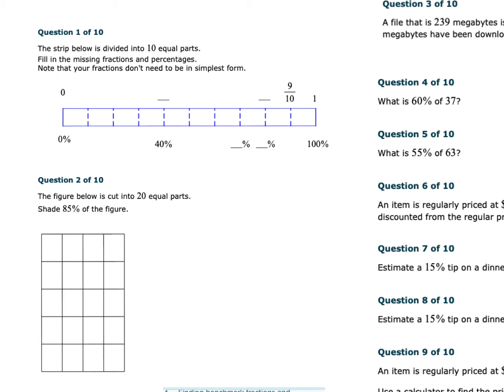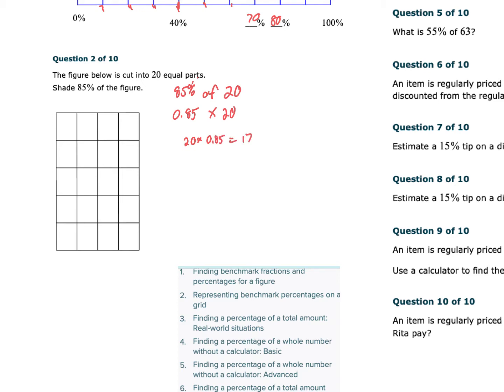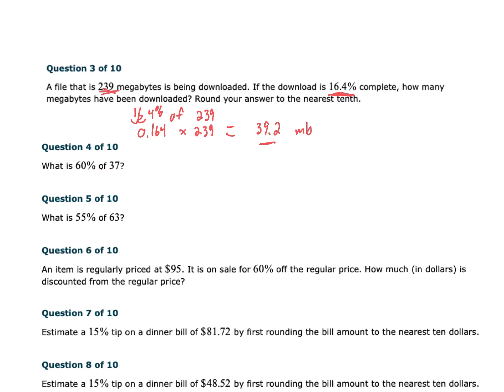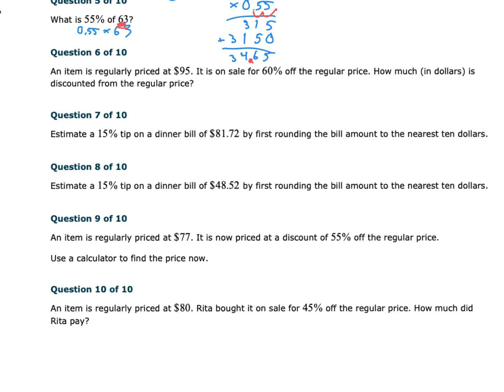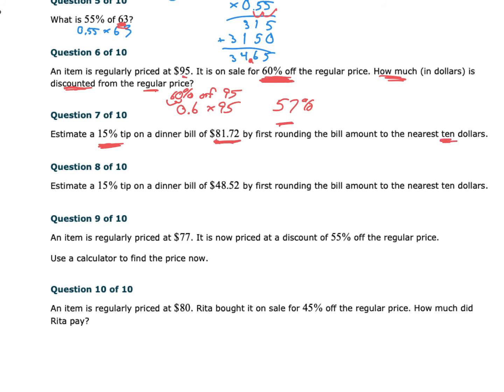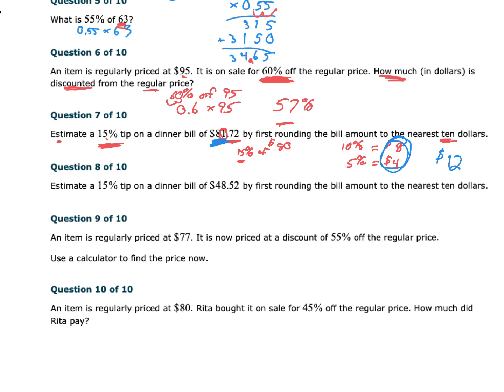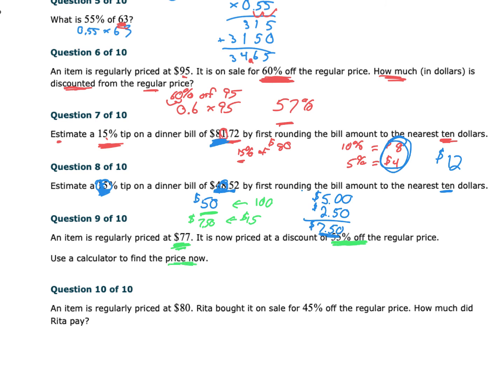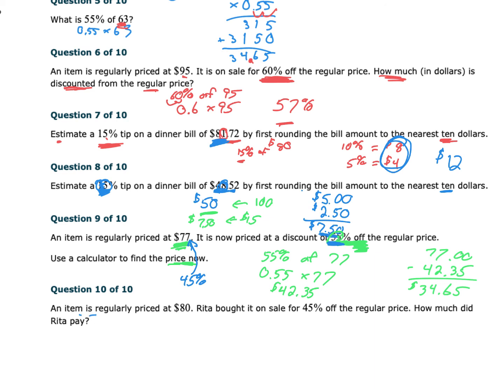Percents Practice with Mr Clark